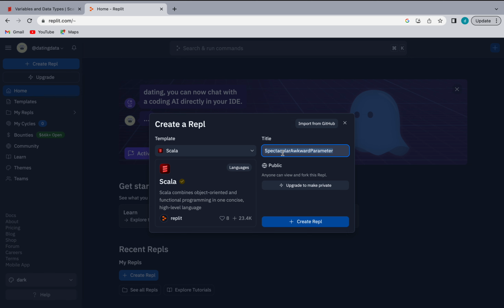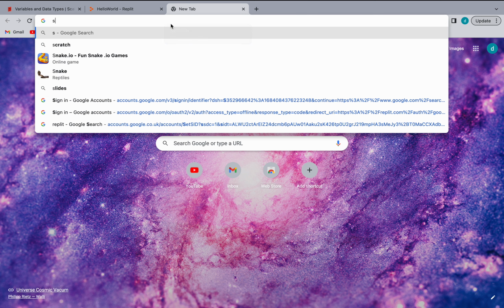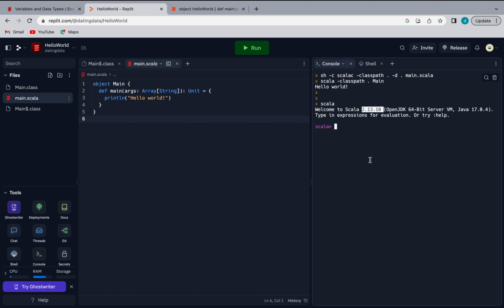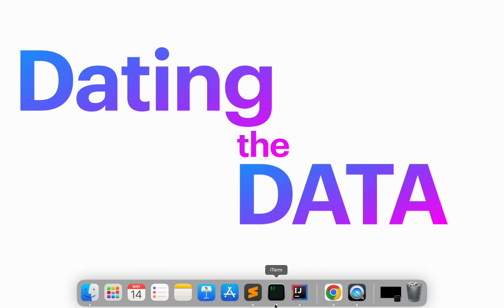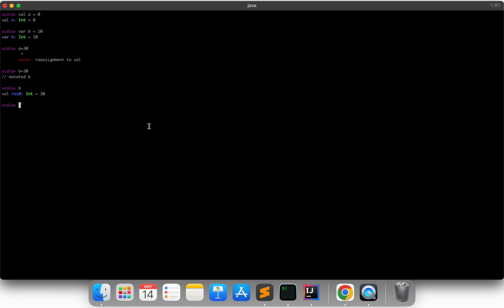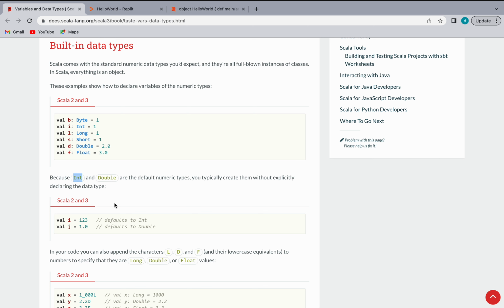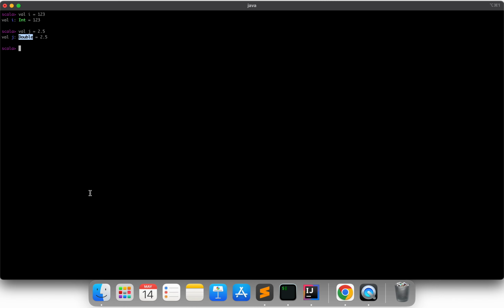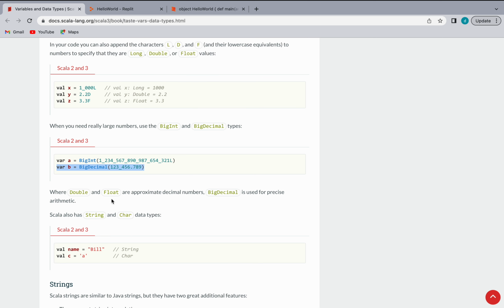02 Scala Variables DataTypes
Scala Variables & Numeric DataTypes

0:00 Intro
0:44 Scala Online Repl
4:54 Scala Variables
8:05 Scala Datatypes - Numeric